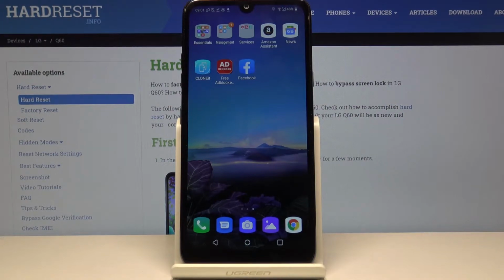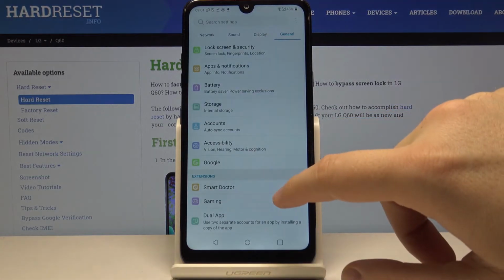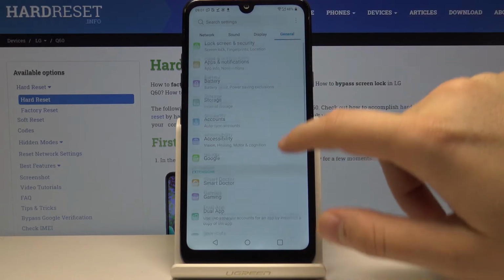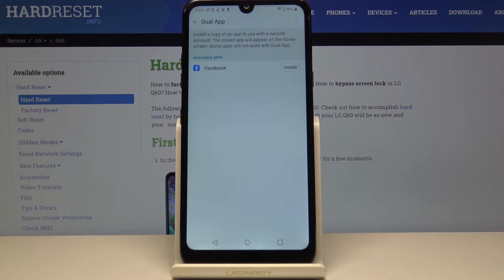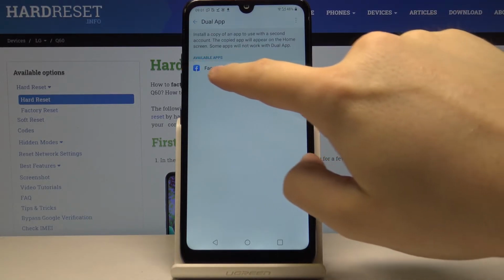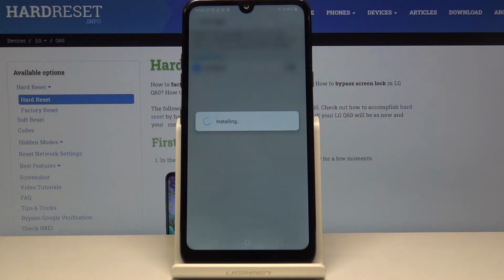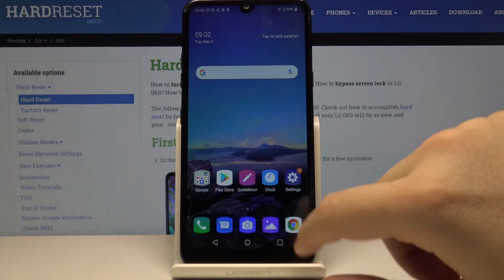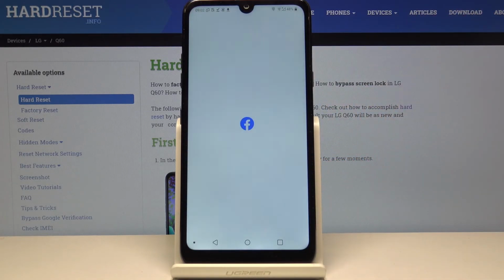How to Use Dual Apps in LG Q60 – Clone Your Application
Learn more info about LG Q60:
Watch the following guide and quickly clone your application and start using multiple accounts on your LG Q60. If you have few accounts in some application, then you can clone your app in order to use your accounts without logging in every time.

How to clone apps in LG Q60? How to clone applications in LG Q60? How to dual apps in LG Q60? How to clone apps in Android? How to use multiple accounts in LG Q60?